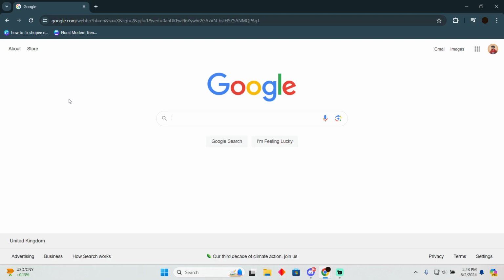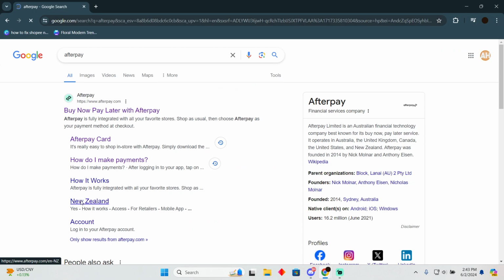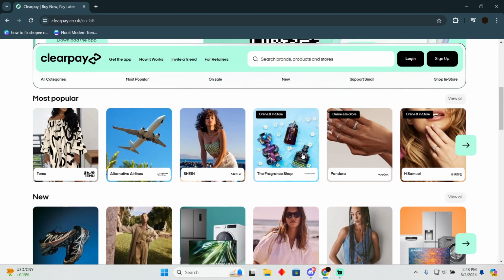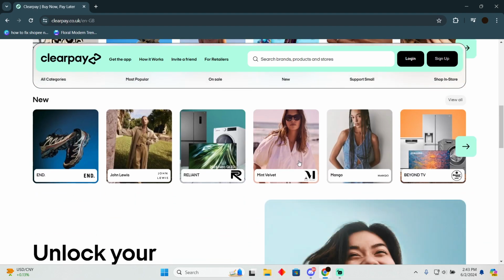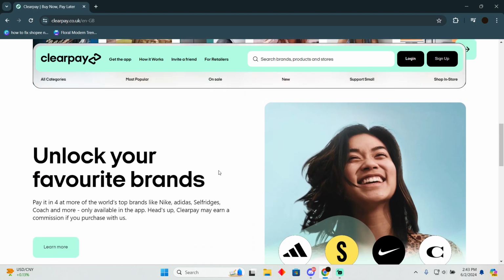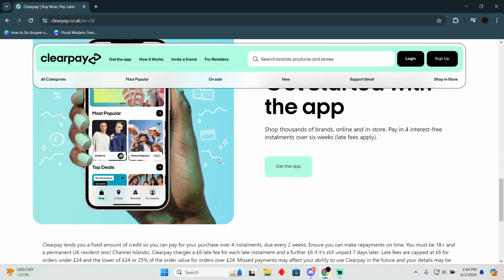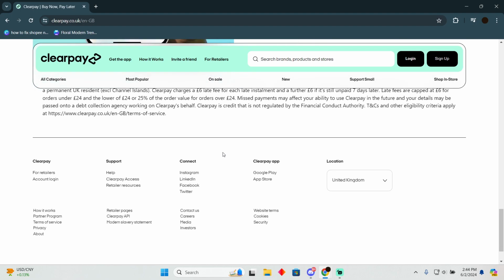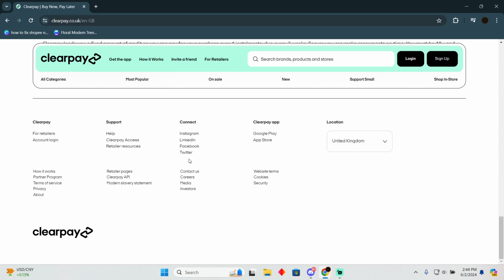HOW TO INCREASE AFTERPAY AMOUNT (2024)